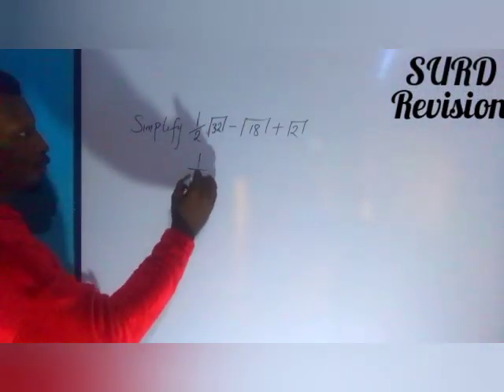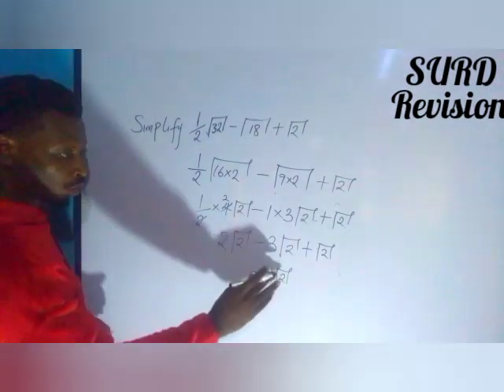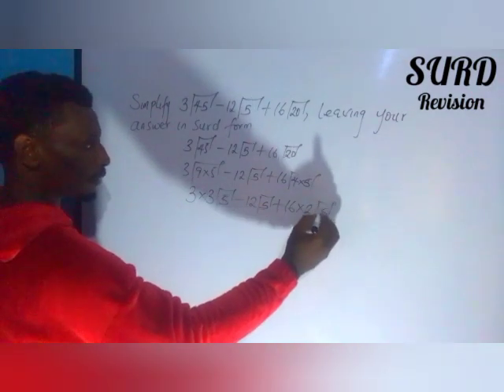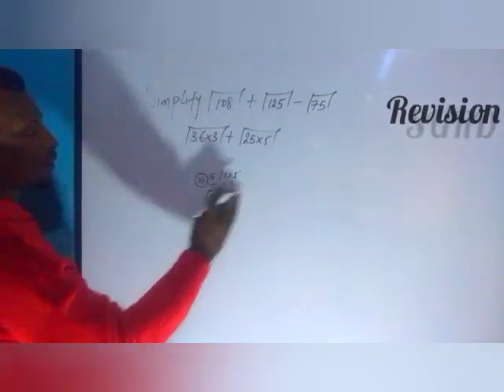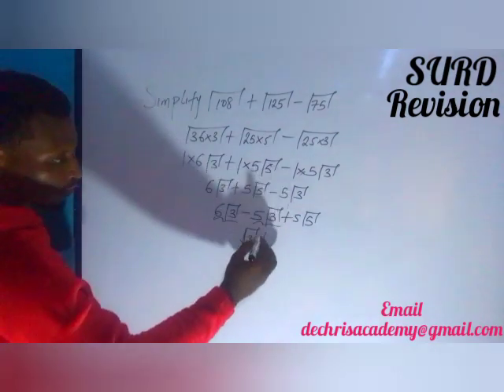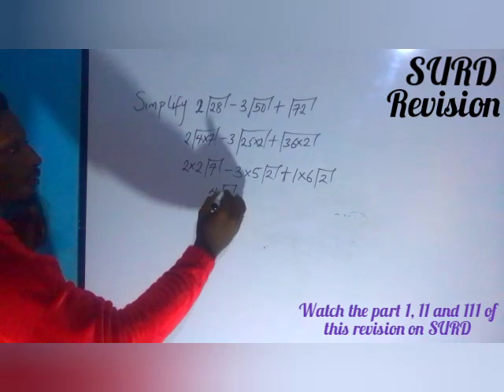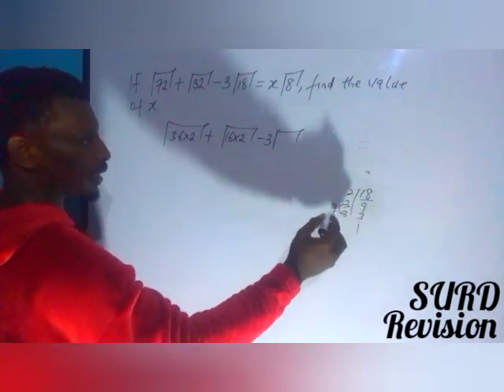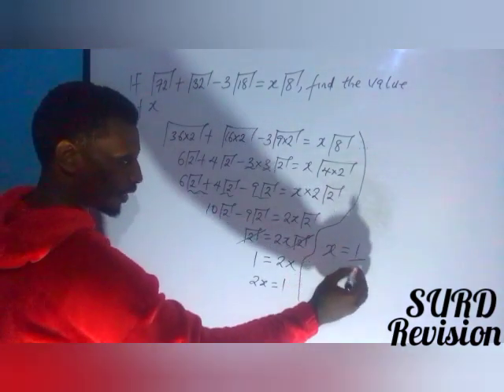SURD Revision 1